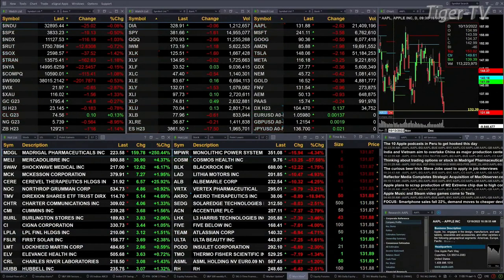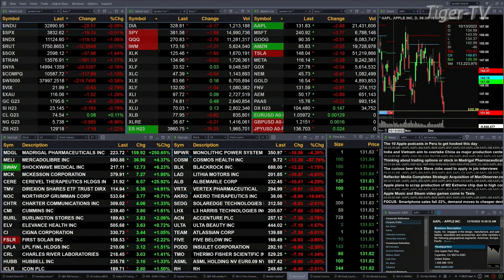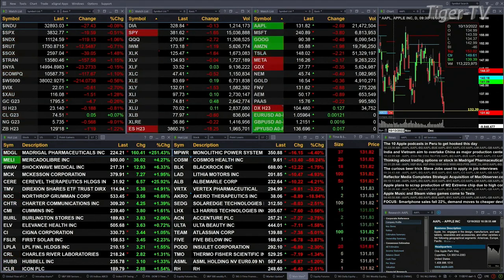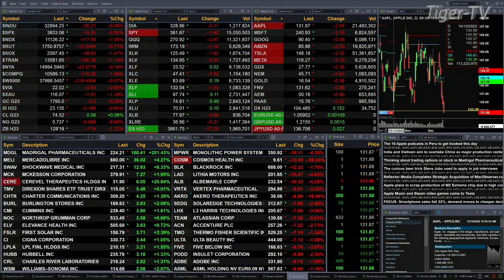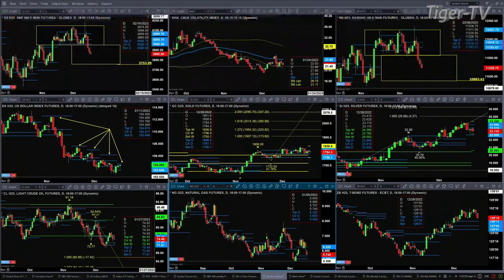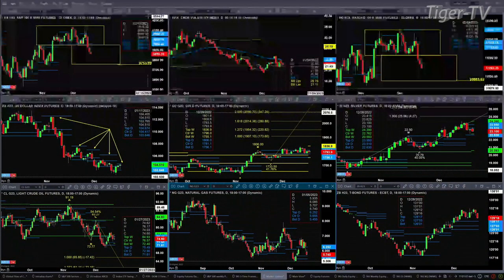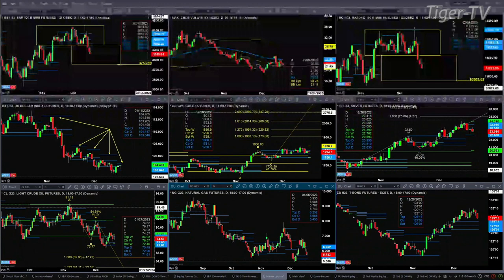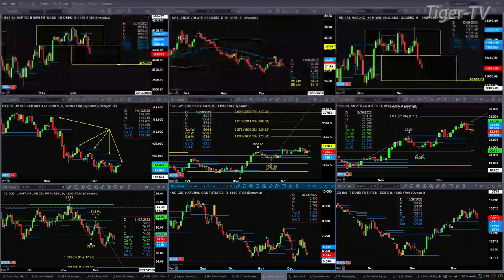December 19th 11AM ET Market Update on TFNN - 2022